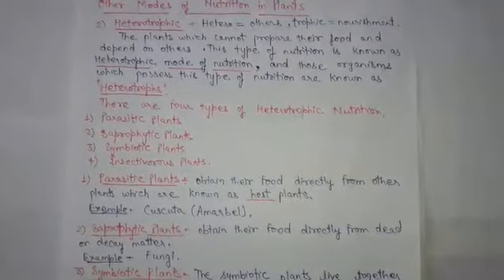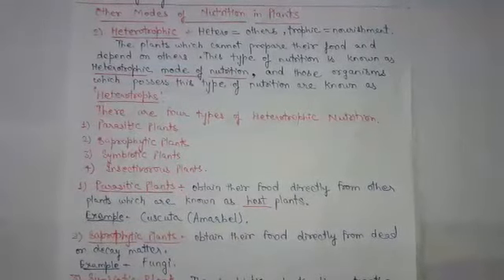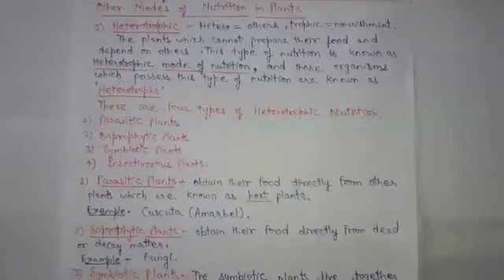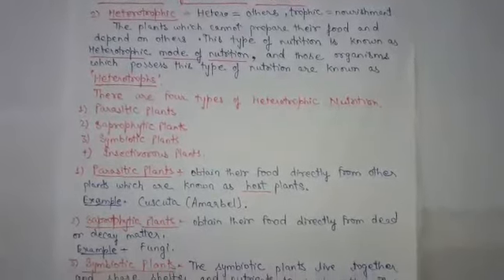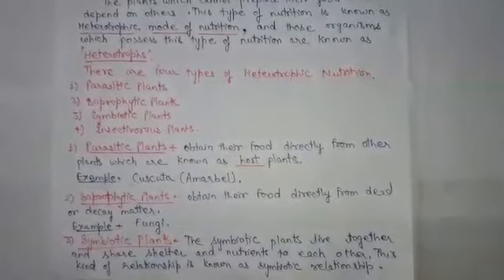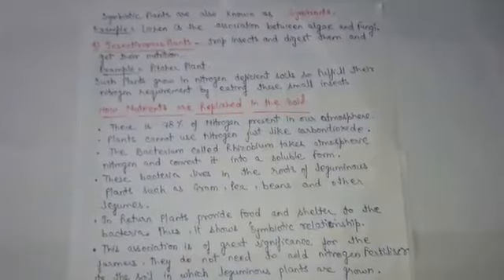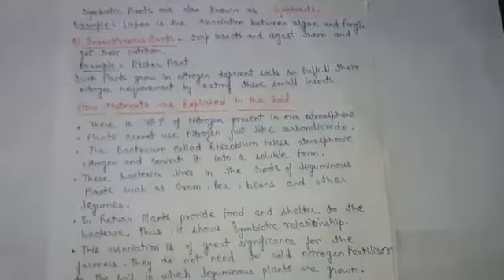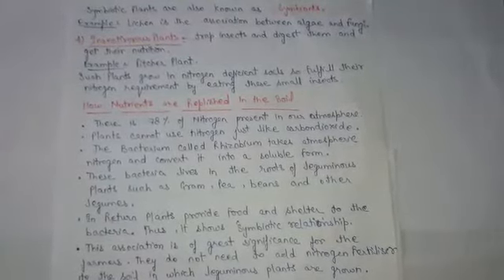class 7th Science Chapter 1 Nutrition In plant Part 4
Class 7th Chapter 1 Nutrition In plant Part 4
Lesson By-
Miss Suman Rawat